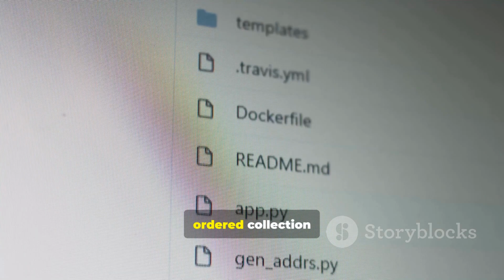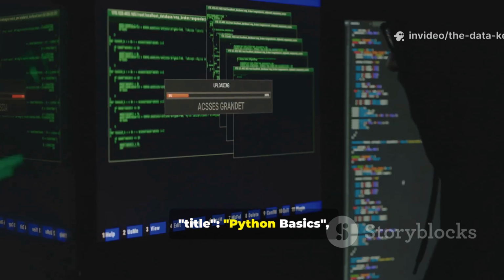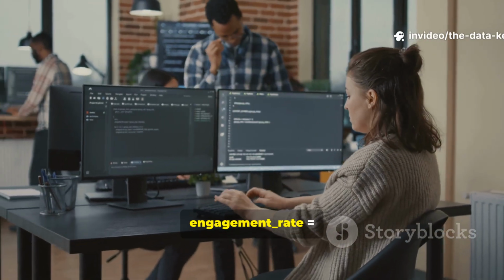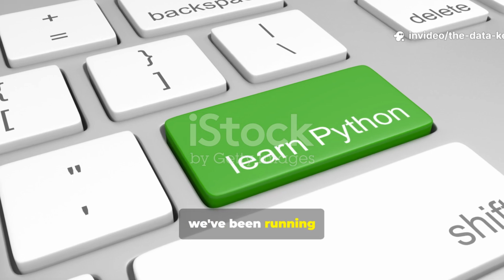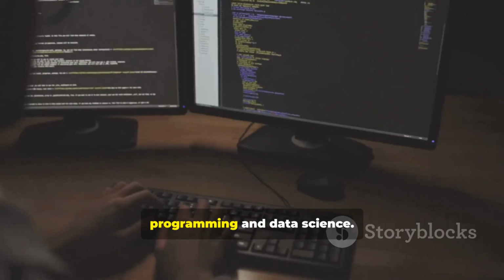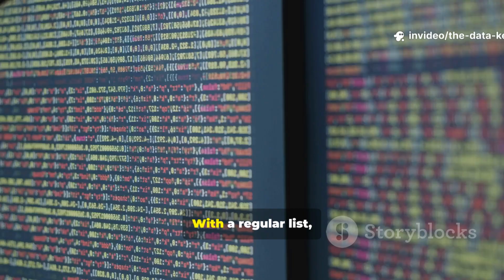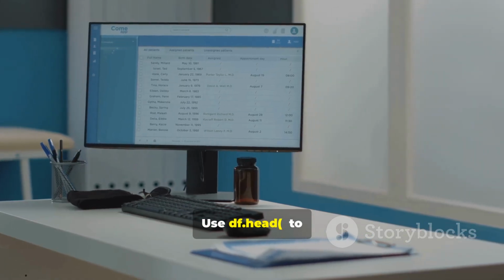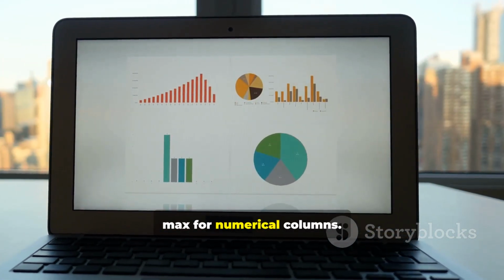Python Basics for Data Science | Day 2 | Data Science Full Course | Data Science in 30 Days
🚀 Welcome to Day 2 of the "Complete Data Science in 30 Days" series! 🎉
In this video, we cover Python Basics — the most important programming language for data science and machine learning.

👉 What you’ll learn today:
• Python syntax and variables 🐍
• Data types (lists, tuples, dictionaries) 📊
• Why Python is essential for data science 💡
▶️ This series is designed to take you from beginner to advanced in just 30 days, with clear explanations and practical examples.

📚 Books & Learning Resources:

🔸Python for Data Analysis - Data Wrangling with pandas, NumPy, and Jupyter by Wes McKinney

🔸Data Analytics using Python Paperback by Bharti Motwani

🔸Data Science and Analytics with Python Paperback by Sandhya Arora, Latesh Malik

🔸Python Data Science Handbook: Essential Tools for Working with Data
by Jake VanderPlas

OUTLINE:
00:00:00  :  Your Python Journey Begins!
00:01:21  :  Variables and Data Types
00:03:14  :   Lists and Dictionaries
00:05:14  :   SECTION S004: Functions in Python
00:07:46  :   SECTION S005: The Magic of Loops
00:09:33  :   SECTION S006: Introducing NumPy
00:11:34  :   Getting Started with Pandas
00:13:37  :   Visualizing with Matplotlib & Conclusion